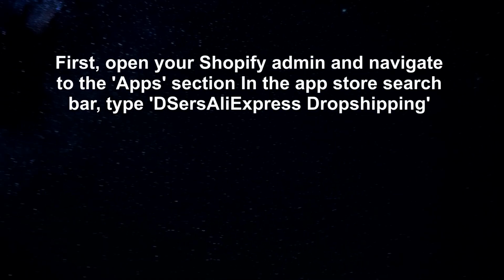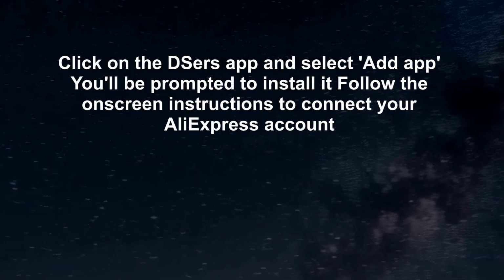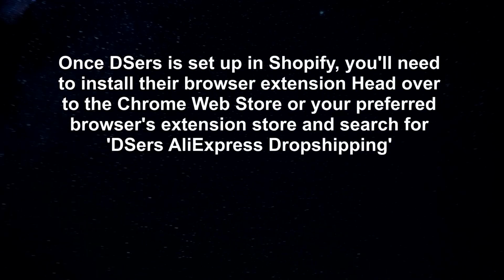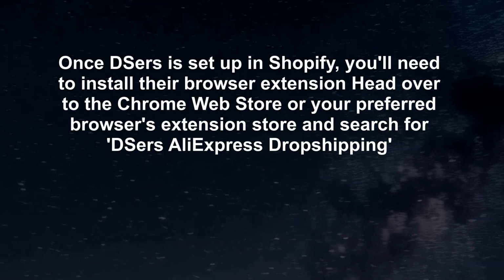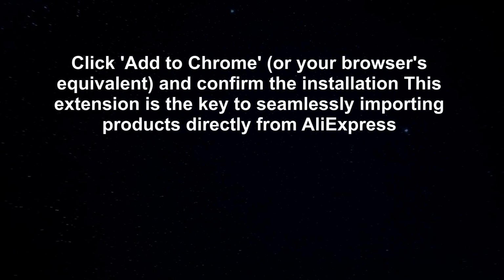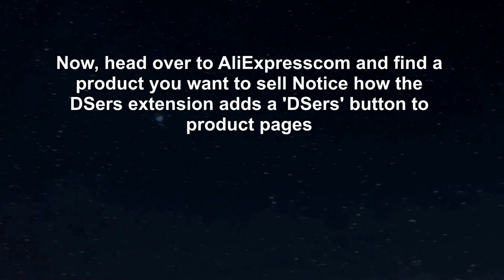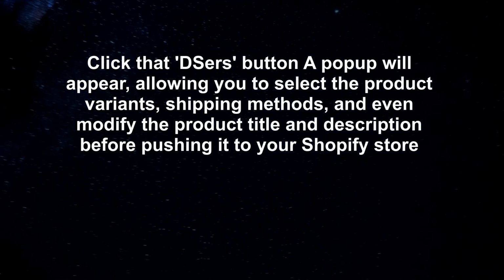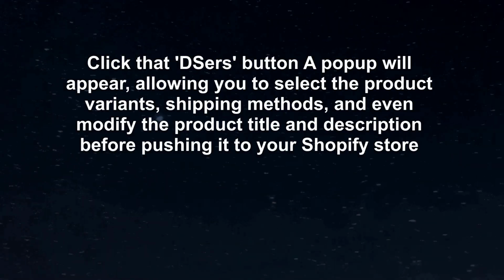IMPORT PRODUCTS FROM ALIEXPRESS ON SHOPIFY STORE! - Julia'sTutorials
IMPORT PRODUCTS FROM ALIEXPRESS ON SHOPIFY STORE! This guide shows you how to import products from AliExpress to your Shopify store, simplifying the process of sourcing and selling products, expanding your inventory, and launching your dropshipping business with ease.

00:00 Intro
00:15 Install DSers App in Shopify
00:40 Install DSers Chrome Extension
01:08 Find Products on AliExpress
01:25 Push Products to Shopify